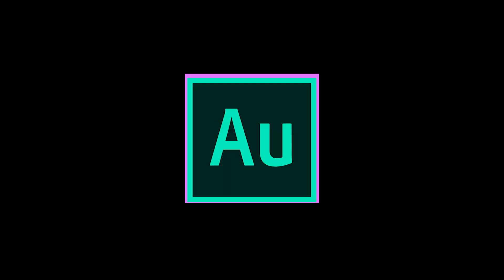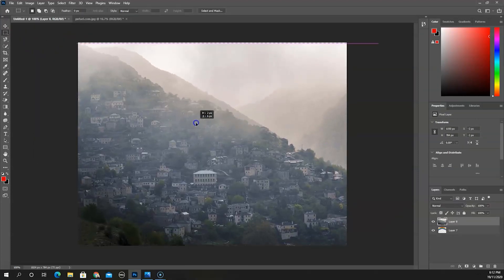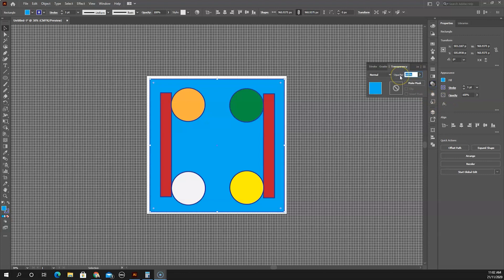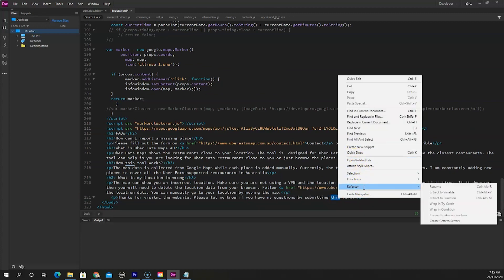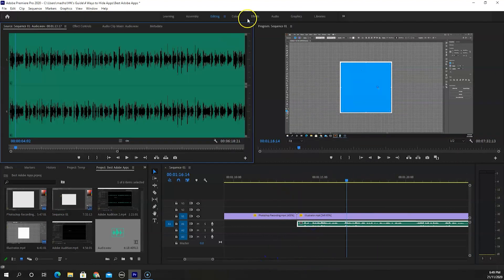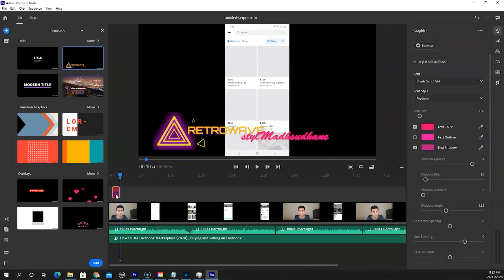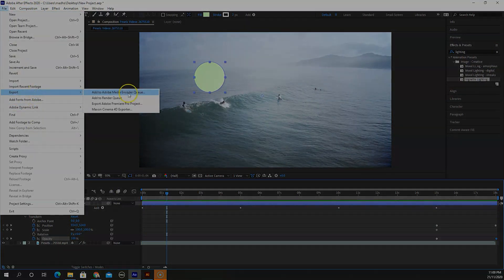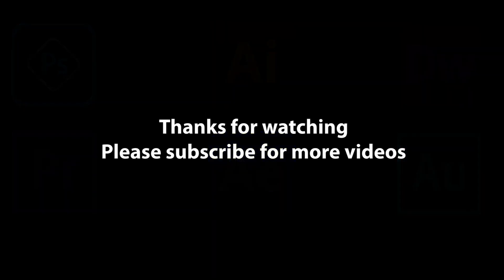6 Best Adobe Apps - What are the Best Apps from Adobe?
Adobe has developed over 50 apps, and some have been popular since the first release. The video explores the 6 best Adobe apps in 2020. The video was recorded in late November 2020, so the information is also fresh in 2021.

Timeline:
1. Intro 00:00
2. Photoshop 00:11
3. Lightroom 00:41
4. Illustrator 00:58
5. Dreamweaver 01:41
6. Premiere Pro 02:23
7. Premiere Rush 02:55
8. After Effects 03:26
9. Audition 03:55

The video also covers Lightroom and Premiere Rush (the younger brothers of Photoshop and Premiere Pro).